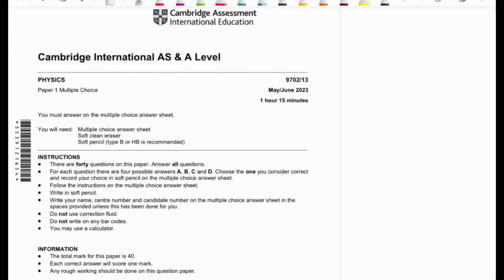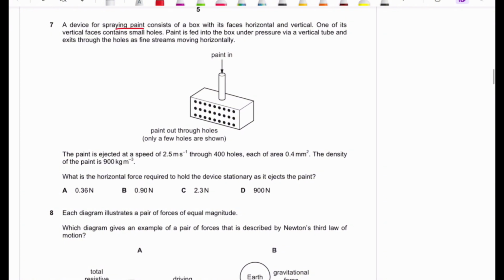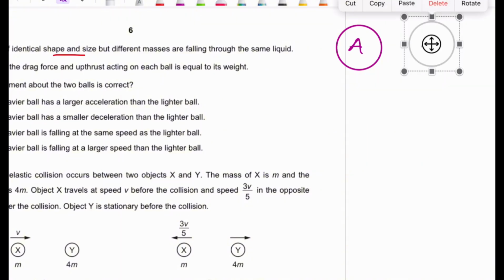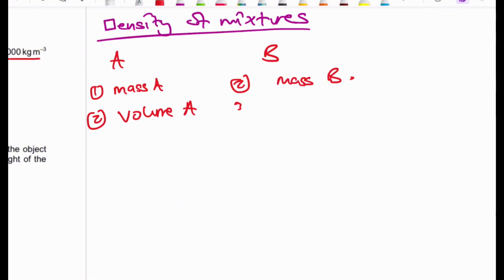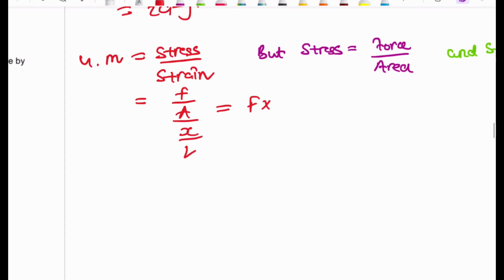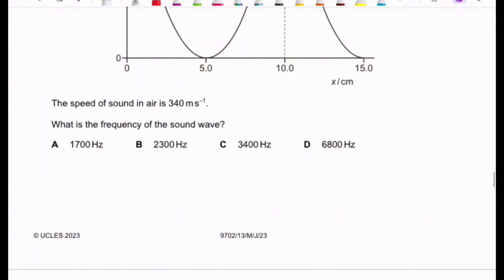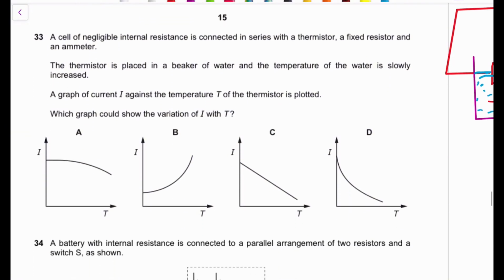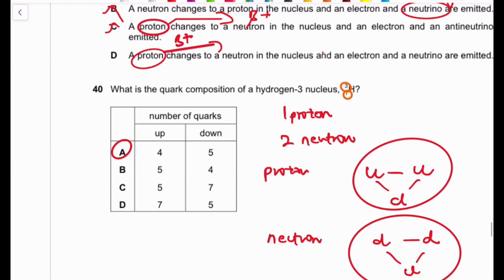AS LEVEL PHYSICS 9702 PAPER 1 | May/ June 2023 | Paper 13| 9702/13/M/J/23 | SOLVED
This is a solved past paper for physics paper 1 2023